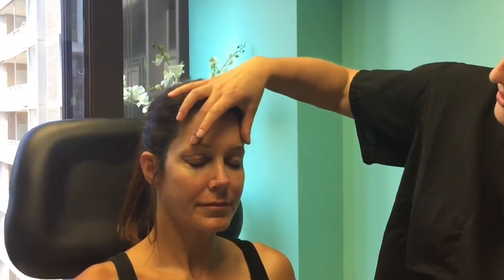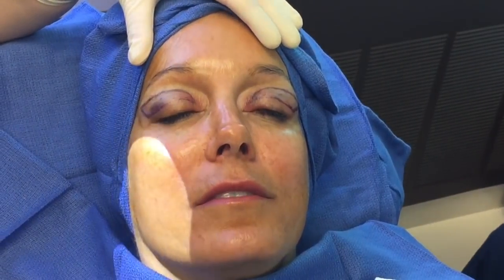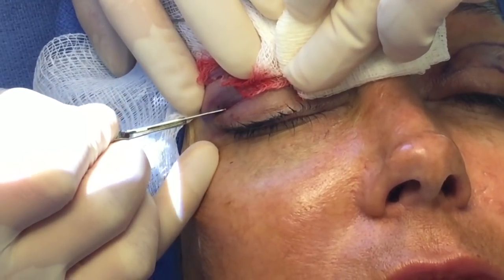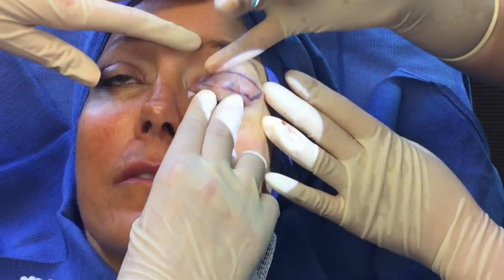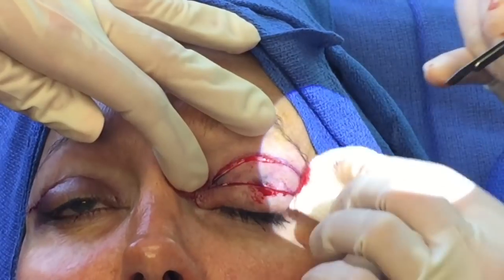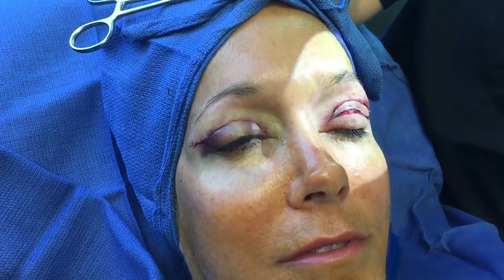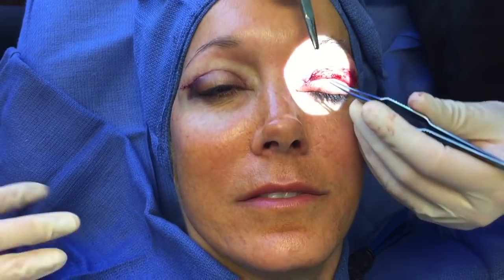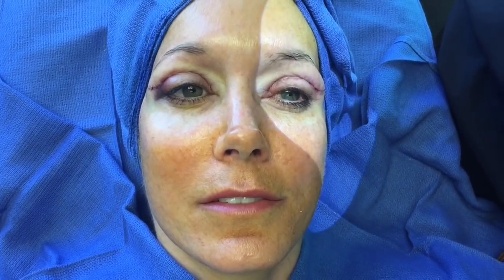Awake in-office upper eyelid lift (Blepharoplasty) by Dr. Kulak at The Naderi Center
Dr. Jessica Kulak of The Naderi Center team of specialized cosmetic surgeons demonstrates in-office minimally invasive upper eyelid lift blepharoplasty performed sterile and comfortably under local anesthesia with patient completely awake and pain free.

Most men and women start to get laxity and excess upper eyelid skin looseness starting in their 40's. This "simple" procedure when performed by an expert specialist Board Certified Facial Plastic Surgeon can open up and rejuvenate the eyes. Dr. Kulak's incision shape is very different than the average typical incision for upper eyelid blepharoplasty where her incision actually lifts and "cleans up" the outer excess skin hooding as well.  Specialization Matters!